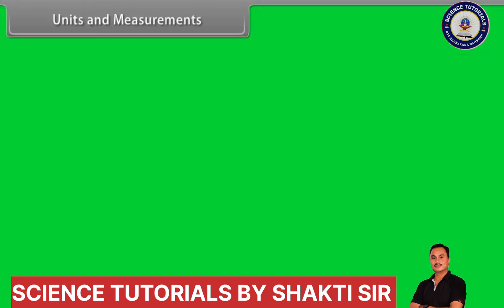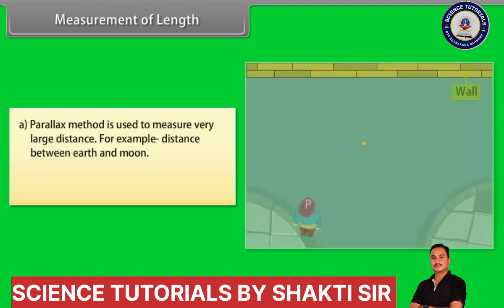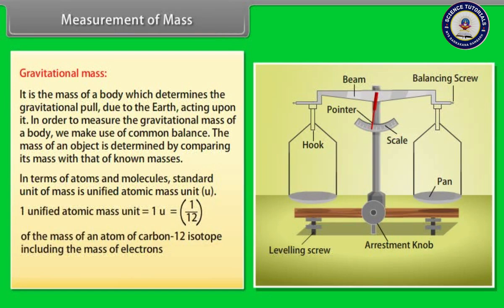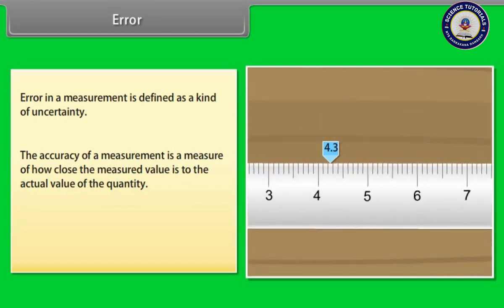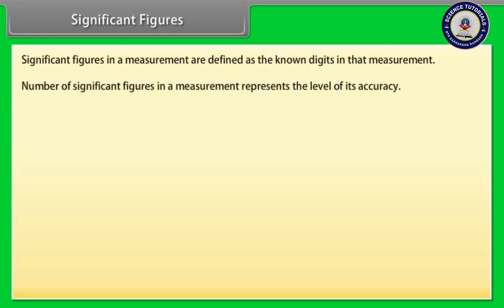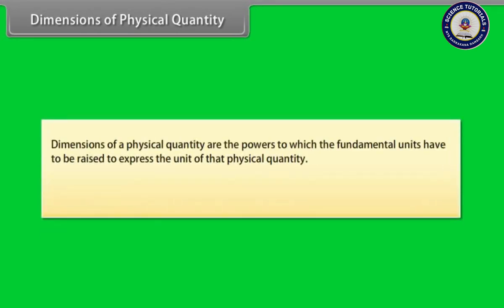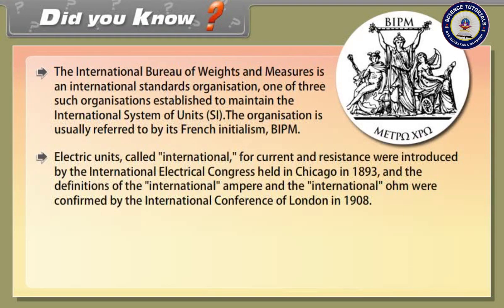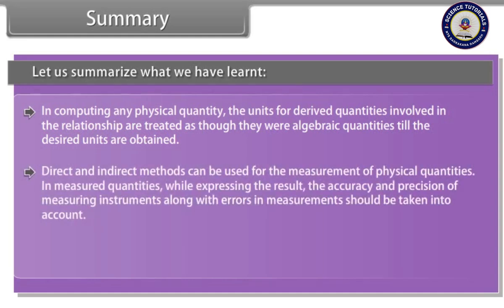Class11thCBSE ll Physics ll Part-1ll Chapter1 ll # Units And Measurements ll Animated Video ll